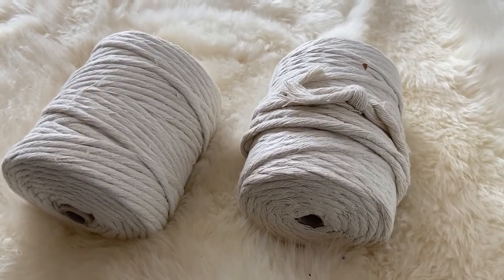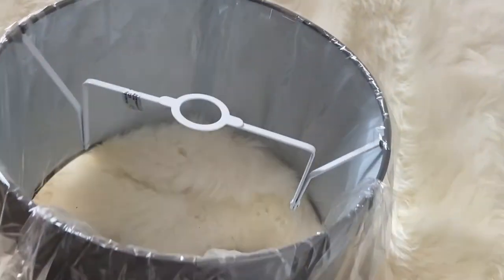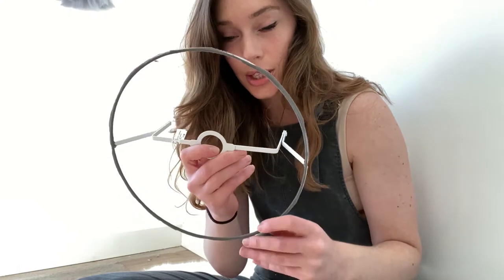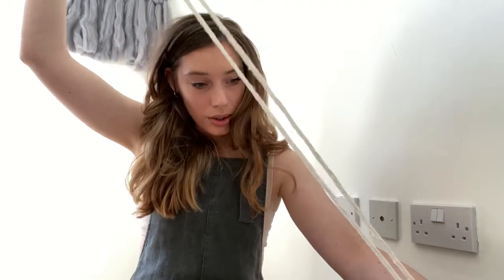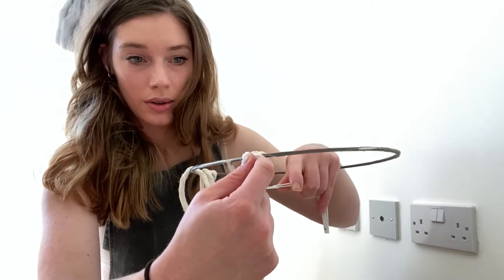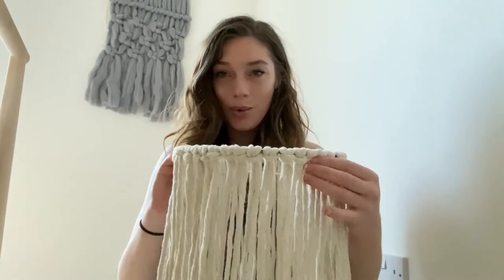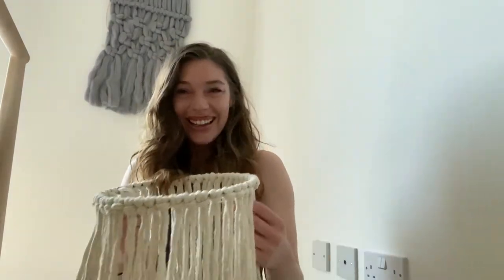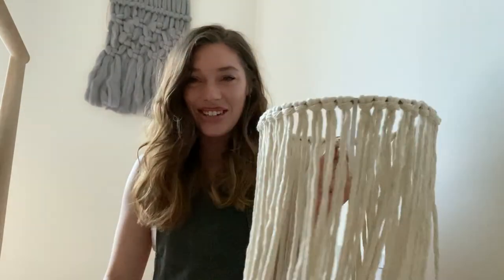Macrame Lampshade: Preparation & Supplies (Part 1/2)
Macrame Lampshade (Part 1/2) -

☁️Preparation & Supplies

This video shows you the supplies you need and how to set up your lampshade for the project :
Lampshade is 11” from B&M and only cost £4!
Macrame cord is 7mm thick & cotton. You only need one wheel from @artofflightmacrame ✨
I cut 44 ropes for it (22 on each side) that are just under two meters long each . The next and final video will be about how to create the actual knots to bring it to life!

Also excuse my laughing at the end, Jamie was listening to me from the other room and started laughing AT me which was making me laugh. The setting up part sometimes makes me behave like a crazy person 😹😹